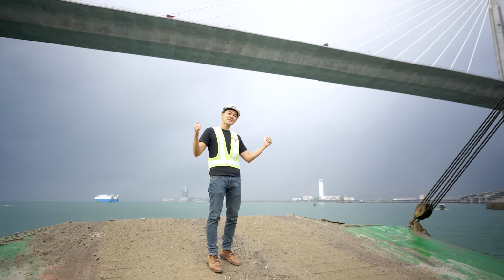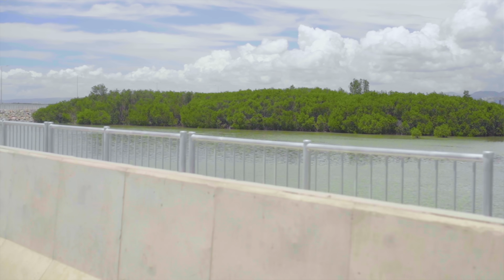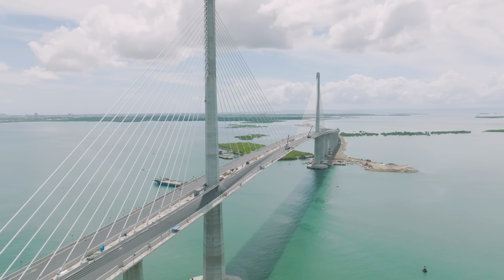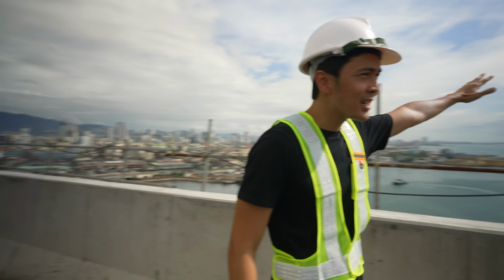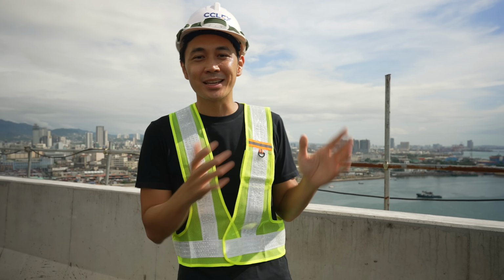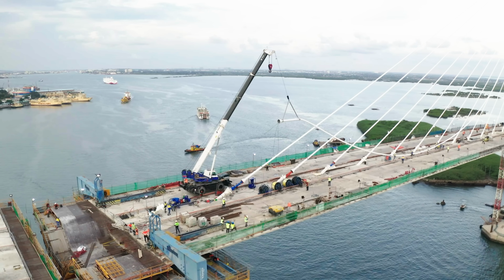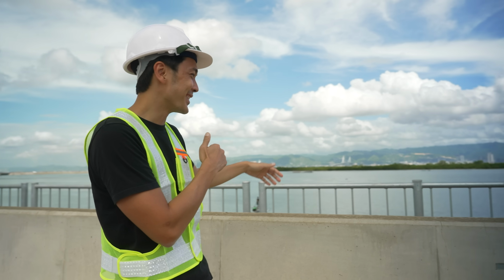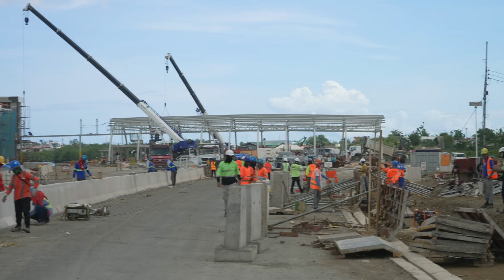First Look: Cebu’s 30BILLION PESO Bridge! (Cebu Cordova Link Expressway)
This bridge is scheduled to open in a month but we get the very first look at this massive bridge right before it opens! Get up close and personal with Cebu's 30 Billion peso CCLEX bridge! It's an awesome feat of engineering that took into account how it may impact the environment around it. Plus, it was mostly built with Filipino workers! Super stoked about this one!